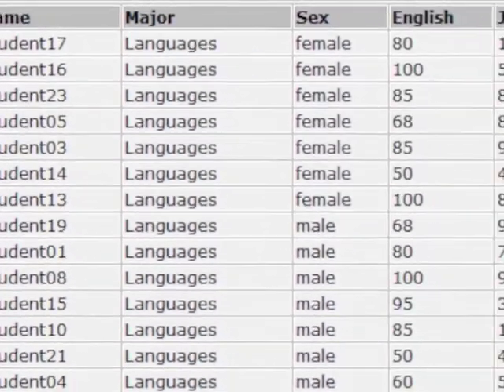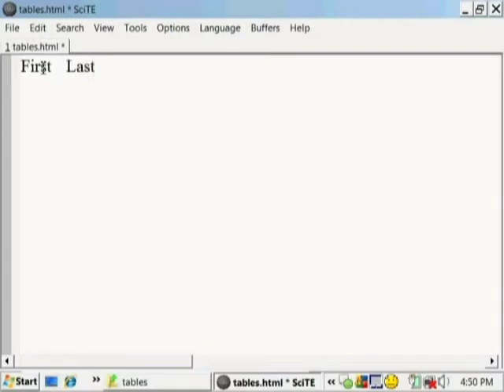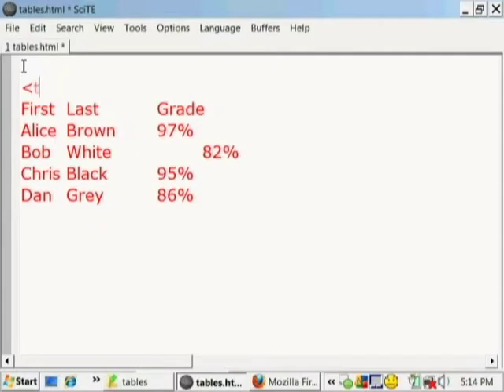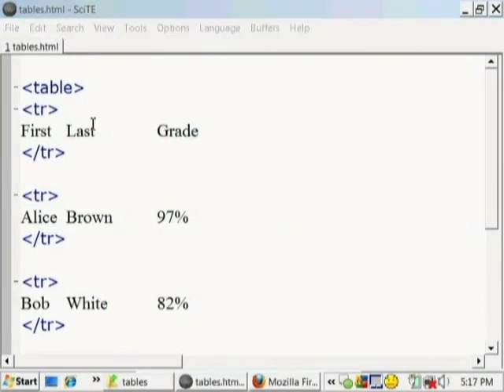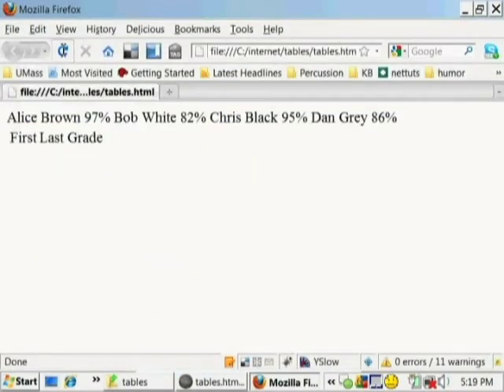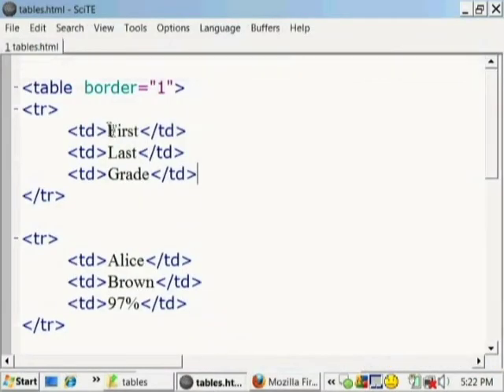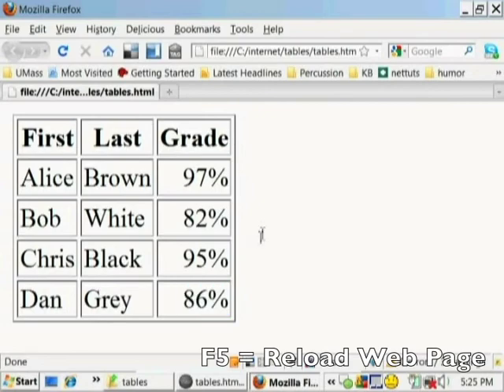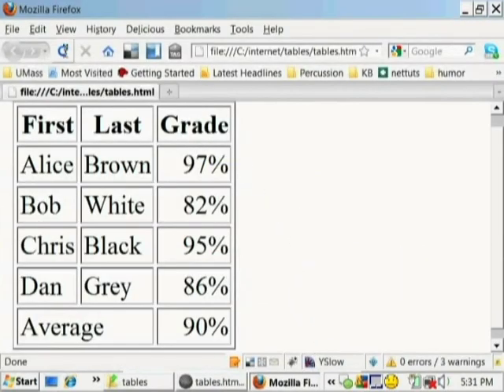Introduction to HTML Tables